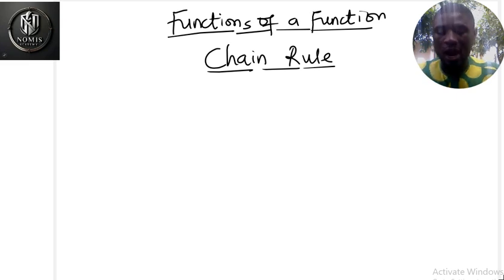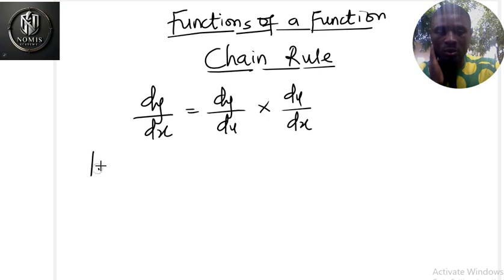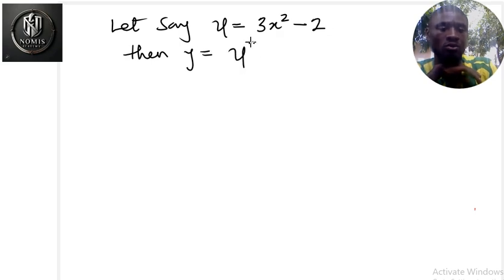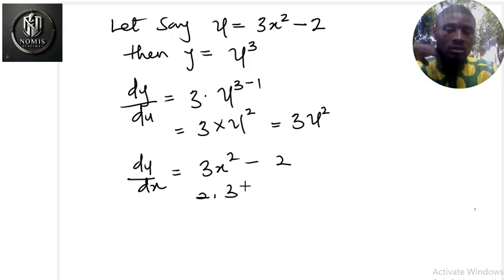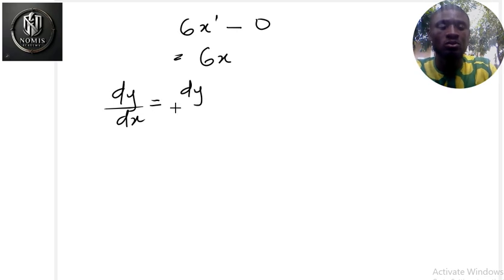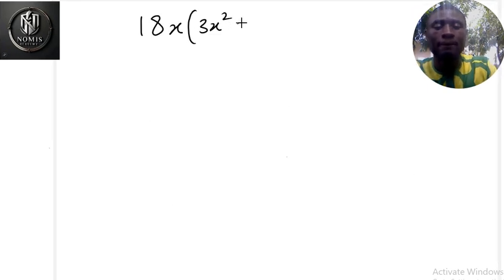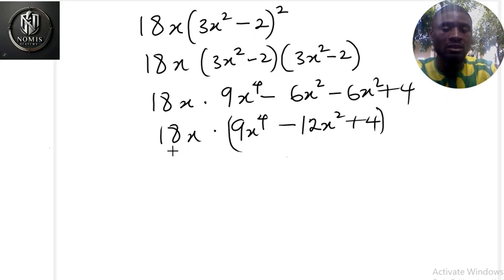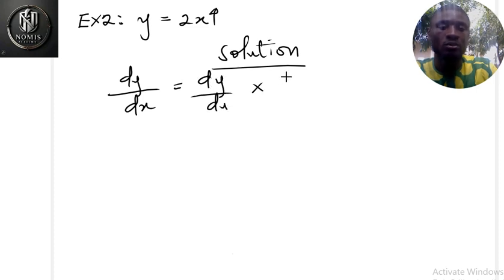Chain Rule: function of a function